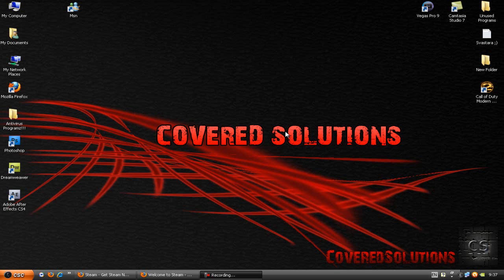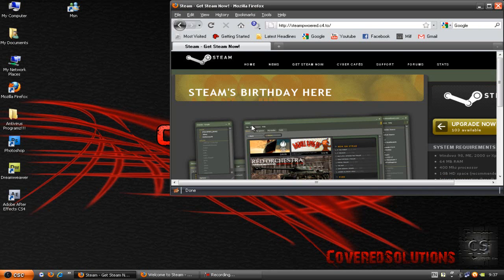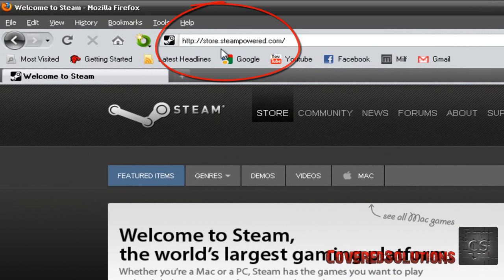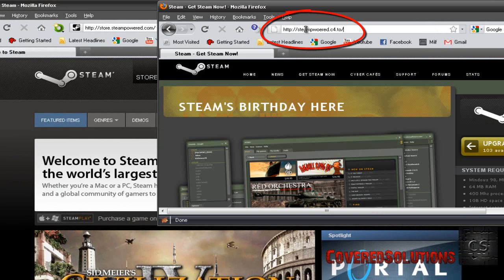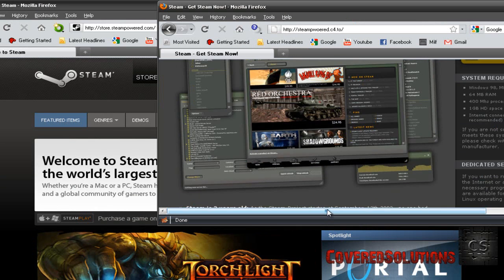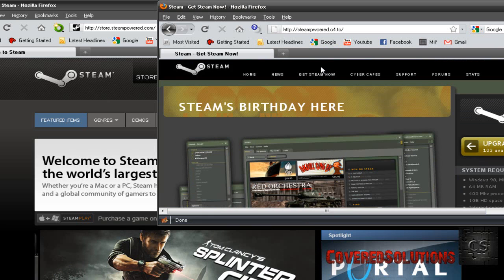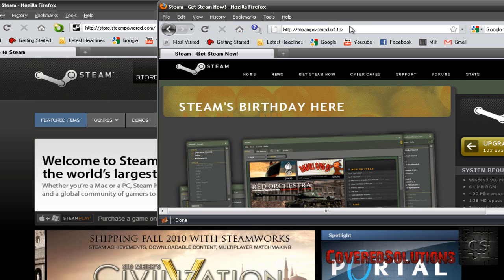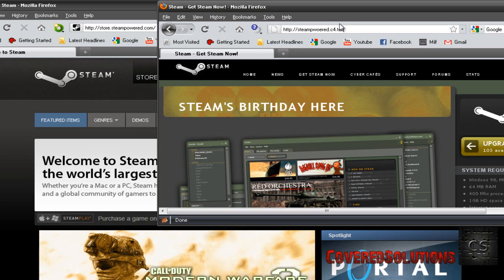How to protect steam account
Showing you some methods that hackers use to hack your steam account and how to protect your self from them.